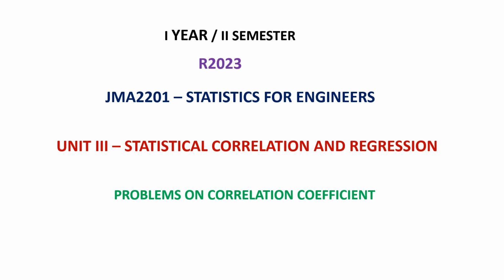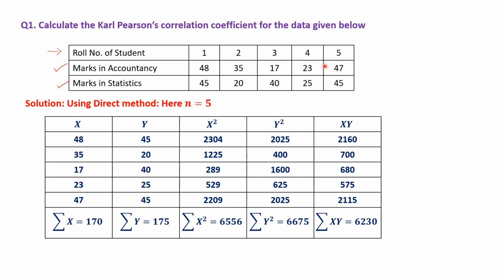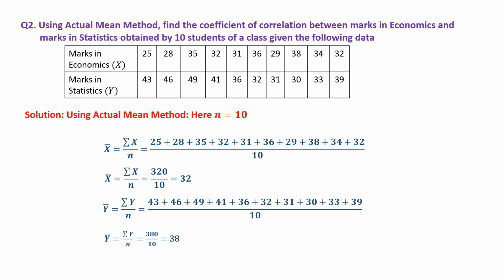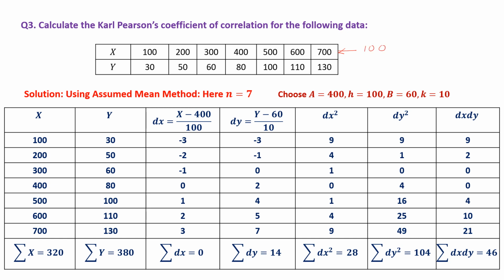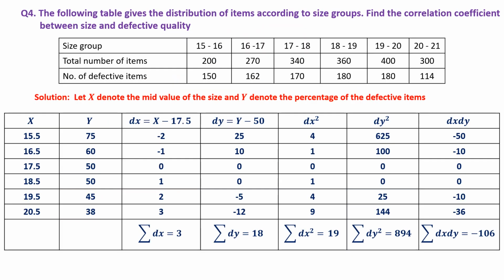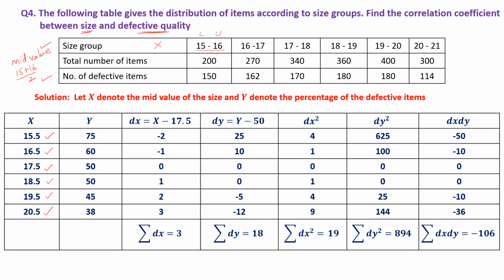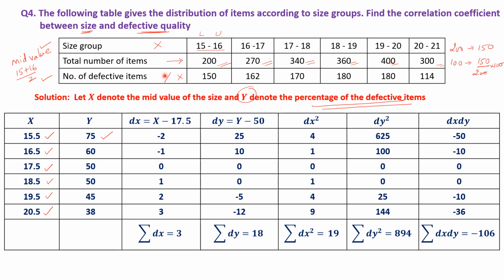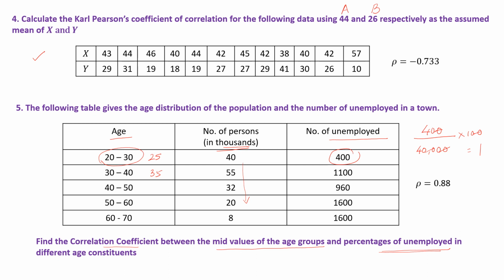Video 2 - Karl Pearson's Coefficient of Correlation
In this video, sample problems to find Coefficient of Correlation are solved using the formulae explained in the introductory video.